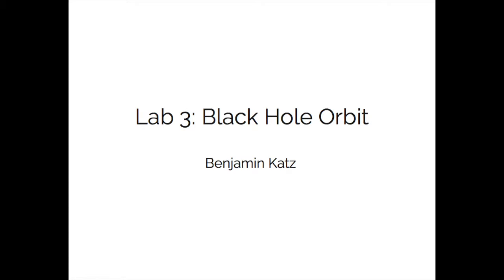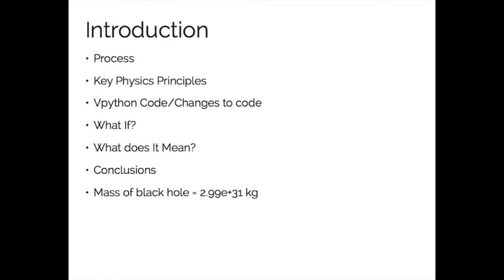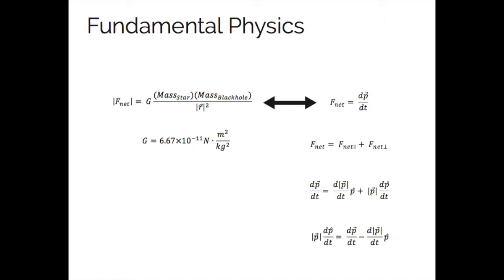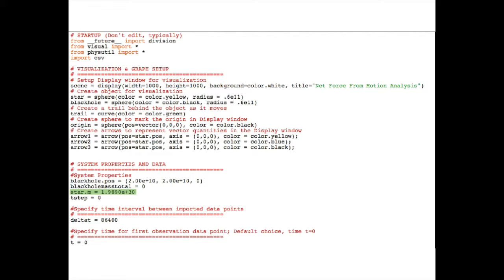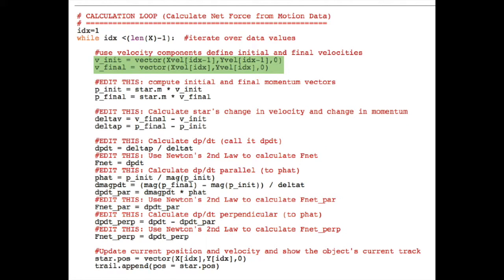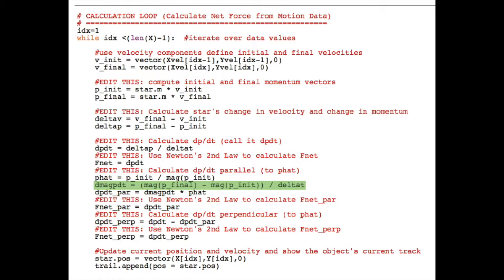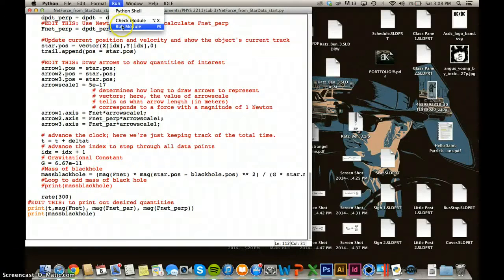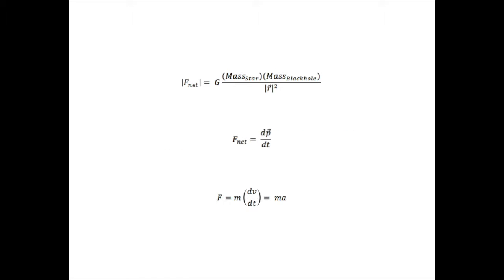Lab 3 Black Hole Orbit